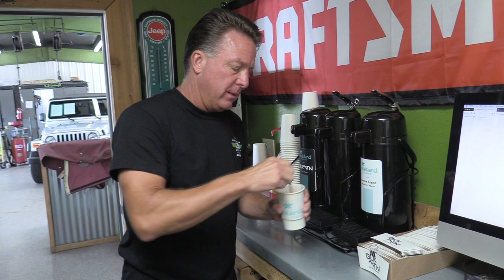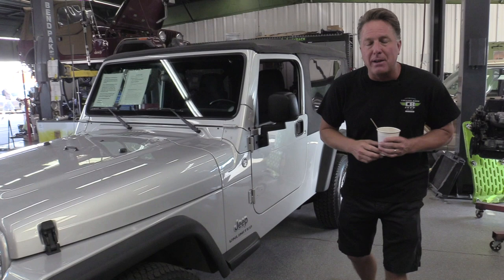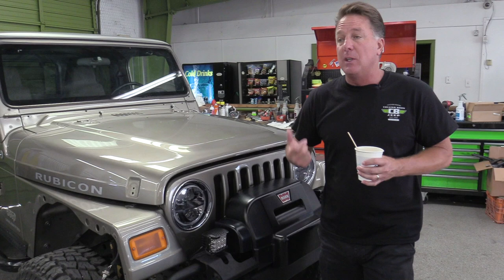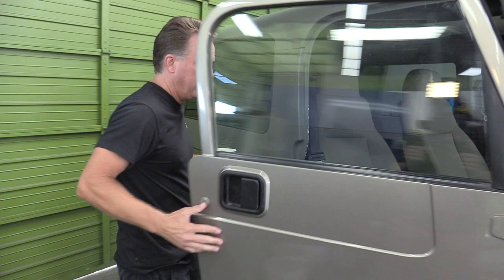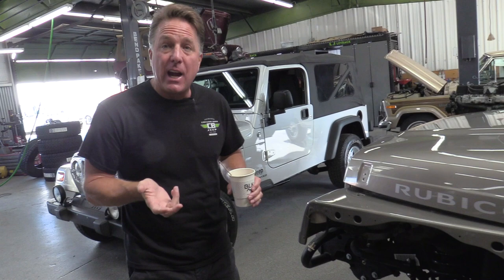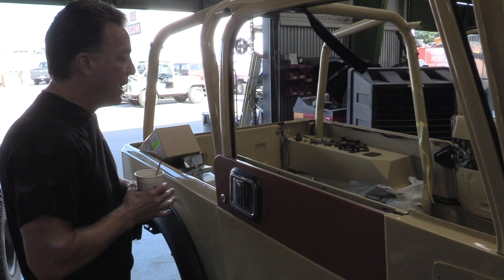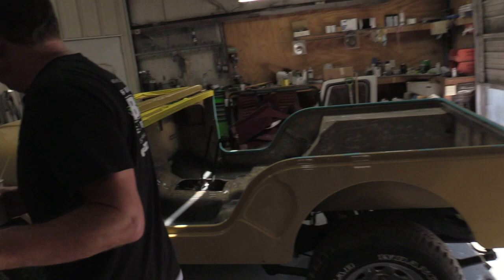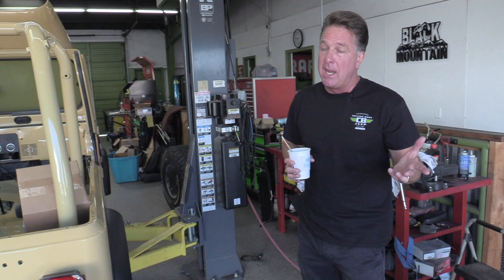Coffee Walk Ep. 102: Most COLLECTIBLE JEEP right NOW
One of the question's that I get asked the most often on Coffee Walk is what, in my opinion, is the new, up-and-coming collectible Jeep. Due to being able to find them right now with low miles and them being able to be ordered in special colors and with special options, my vote is the 97-06 TJ Wrangler!

The TJ Unlimited (most often referred to as an LJ aka "long Jeep") is my pick for the "Holy Grail" of the TJ line. I think she's the ultimate Jeep to modify. Watch this weeks' episode, and let me know what y'all think!